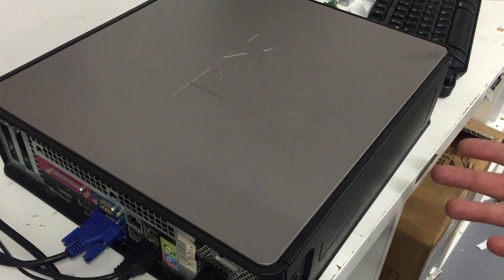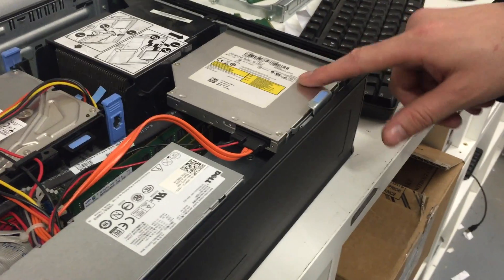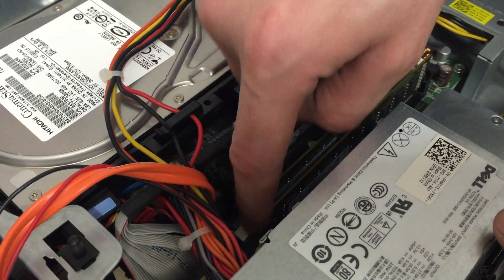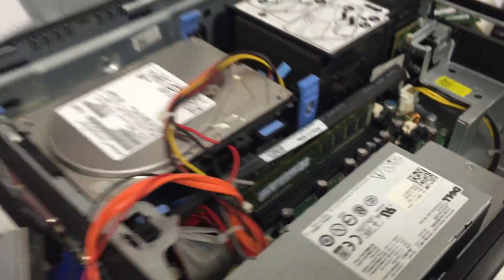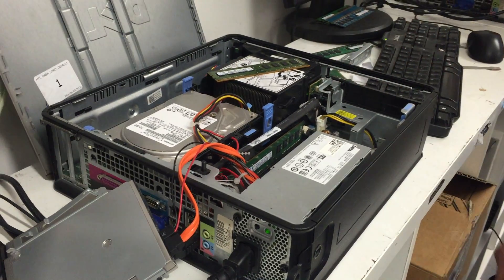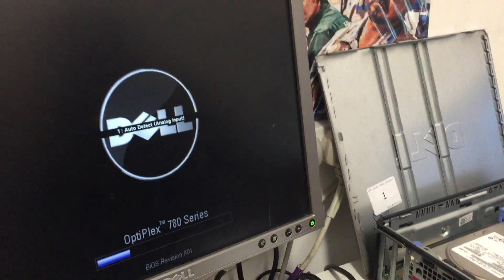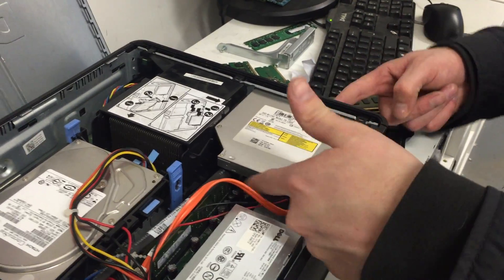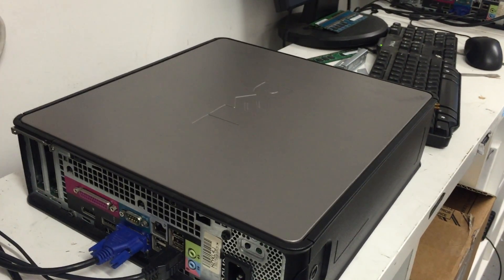Dell Optiplex - RAM Re-Seating - HandyGeek LTD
If you have the problem of a blank screen on your monitor, beeping noises coming from the computer, signal not found errors and similar, please follow these instructions to re-seat the RAM.

This should resolve the problem.